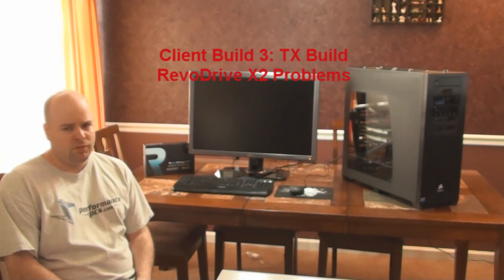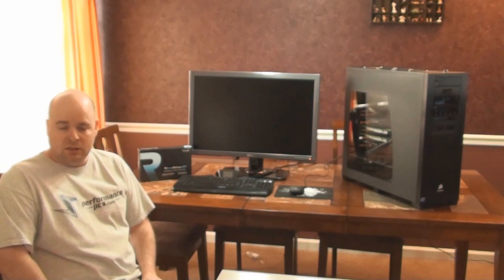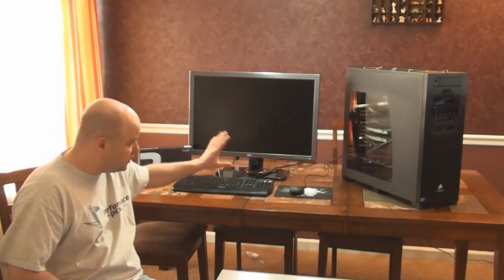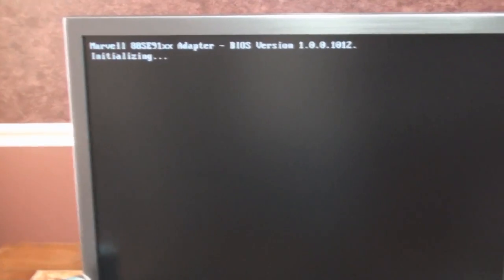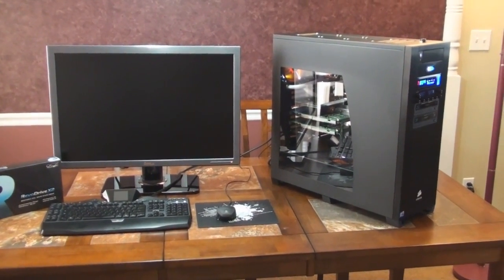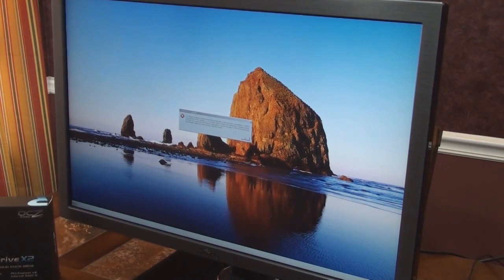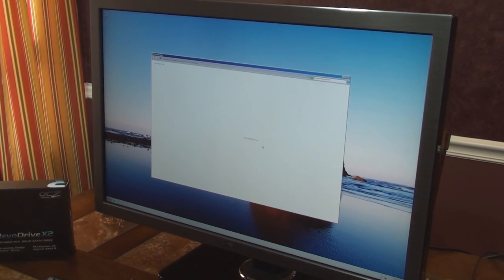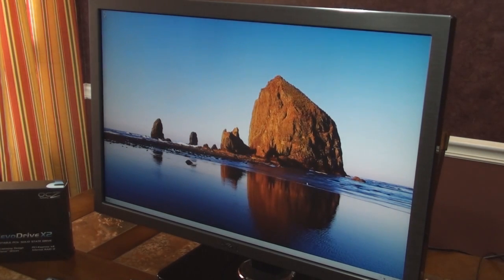Client Build 3: OCZ RevoDrive X2 960GB Problems with EVGA SR-2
Ok guys, it has been weeks since I did the overview of the workstation build for my client in Texas.  And yes, as you can tell, I haven't completed the build.  It turns out that the RevoDrive X2 is really bleeding edge technology that obviously has some flaws.  I cannot recommend it to anyone unless they are an enthusiast that enjoys messing with the problems that come with that type of 'new' tech.

I was able to get the RevoDrive X2 to be the boot drive with the EVGA SR-2 motherboard with a lot of work, and just when I thought that I had beaten it, it through me a loop and now I have to RMA the device.  Please watch the video and let me know what you think.

Also, I have the video completed that goes over the build which is really good.  That video will be posted soon.